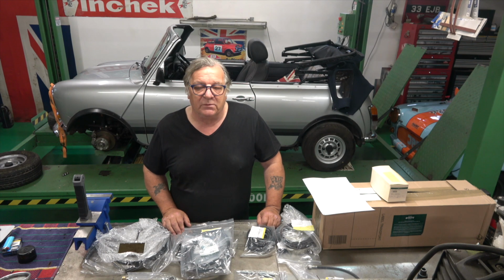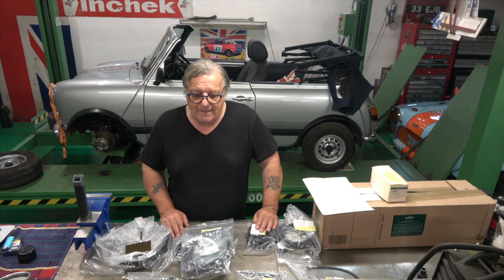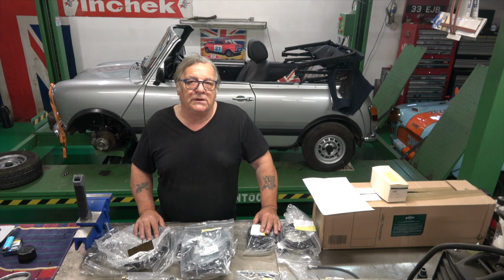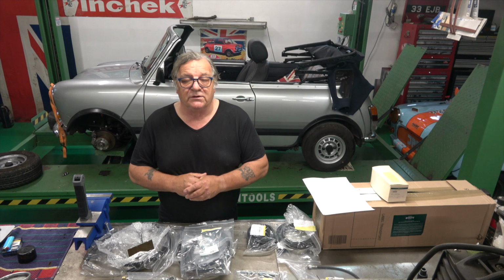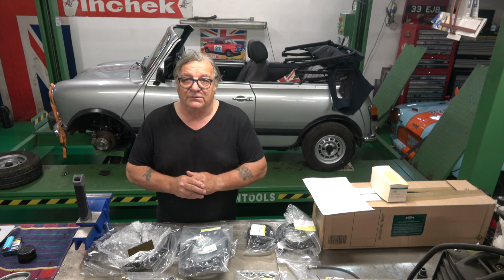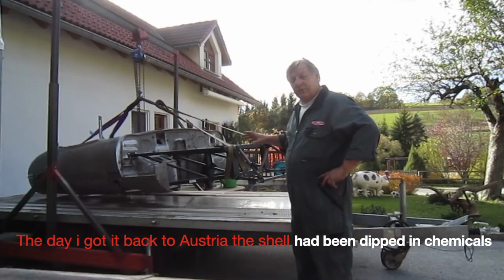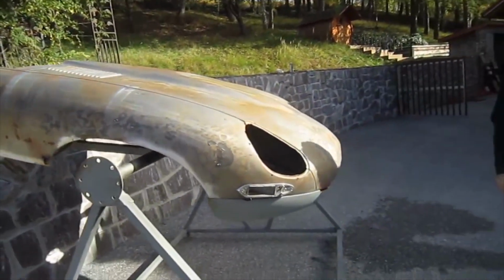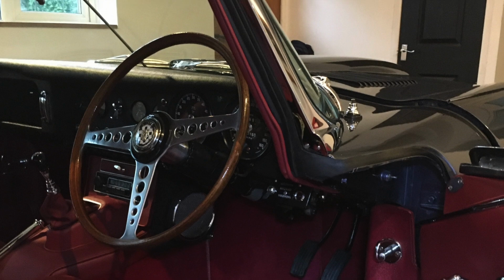Jaguar E Type 5 Year Restoration Finished & Jaguar XK Parts Update.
Nigel the owner of the E Type sent me some photos of the car finished and I wanted to feature it in this video, If your interested in the build you can check it out on this channel including my own 1966 OTS total restoration. Please take a look at Martyn's YouTube channel it would be very much appreciated and it will encourage him to upload more Thanks.